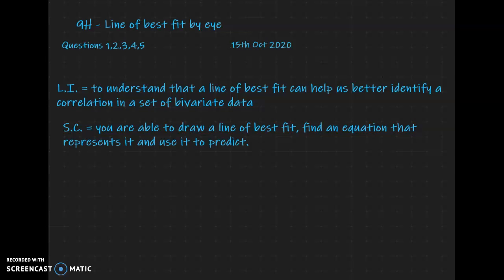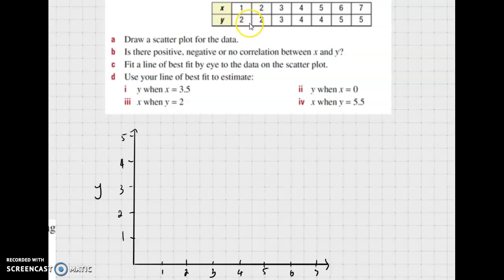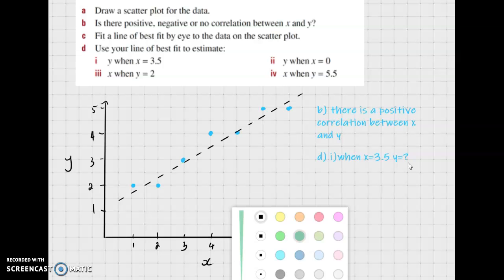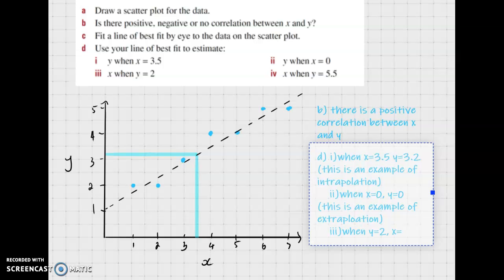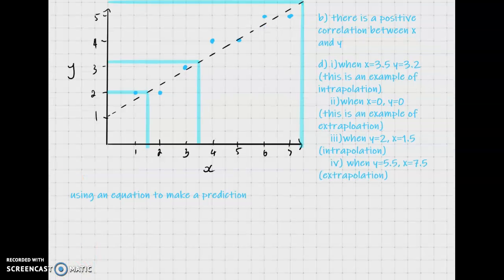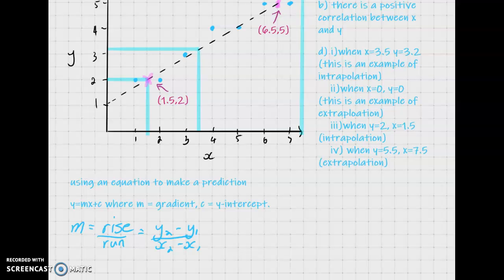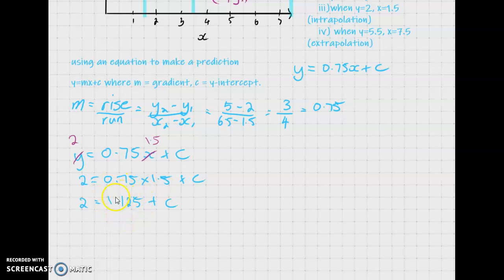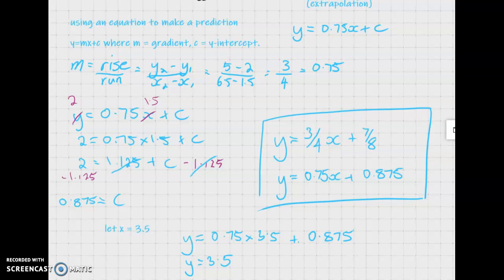Ex 9H - line of best fit by eye